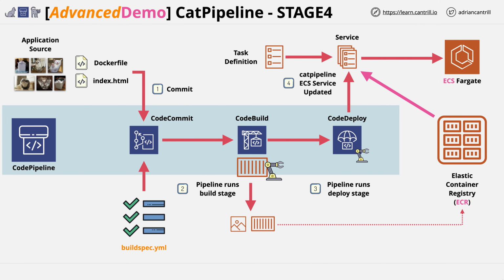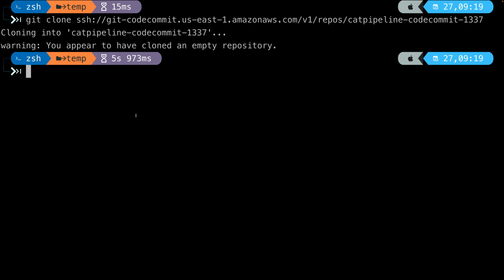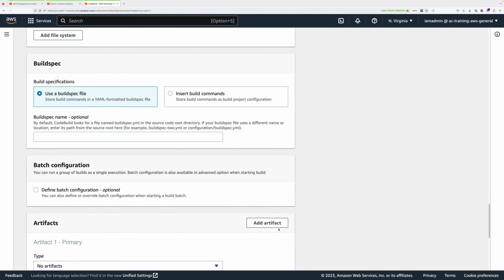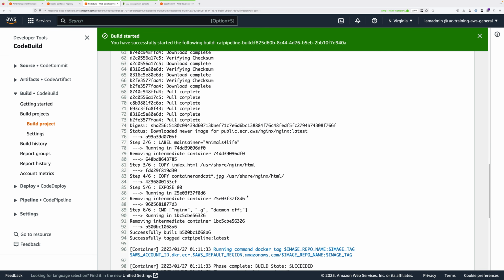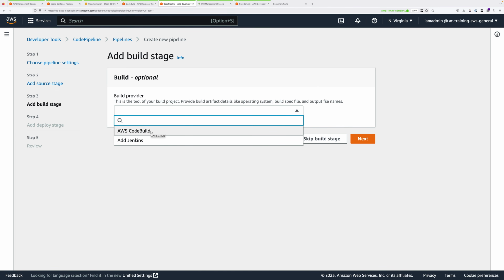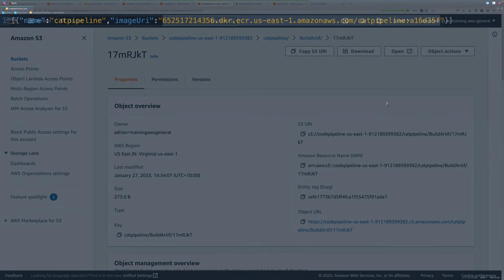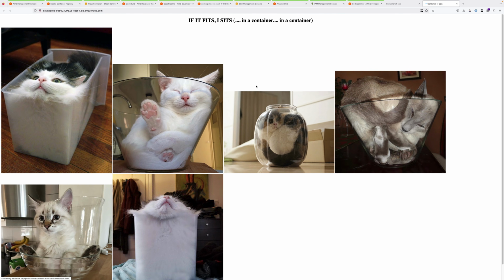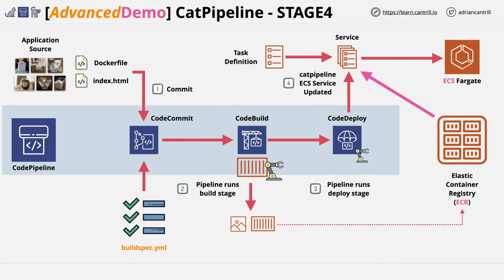Mini Project - Build a full Deployment pipeline using CodeCommit, Code Deploy and Code Pipeline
0:00:00 STAGE0 : PREP
0:02:13 STAGE 1 : Configure Security & Create a CodeCommit Repo
0:14:31 STAGE 2 : CodeBuild - Container image to ECR
0:42:36 STAGE 3 : CodePipeline automate build on commit.
0:57:58 STAGE 4 : CodeDeploy to ECS Fargate
1:16:34 STAGE 5 : CLEANUP

In this demo series you're going to be implementing a full code pipeline incorporating commit, build and deploy steps. You will be using CodeBuild, CodeDeploy, CodePipeline, ECR and Fargate to build a fully automated build and deployment pipeline.